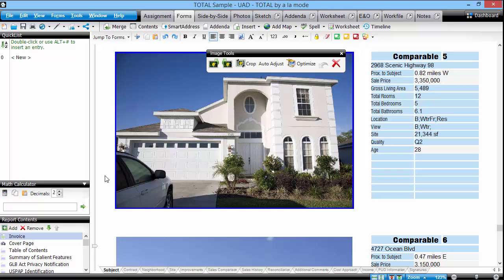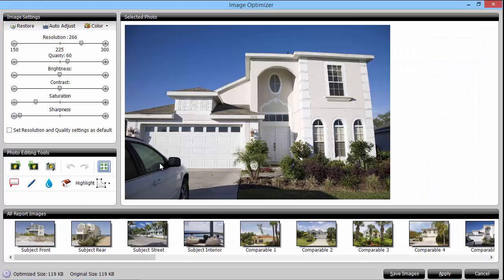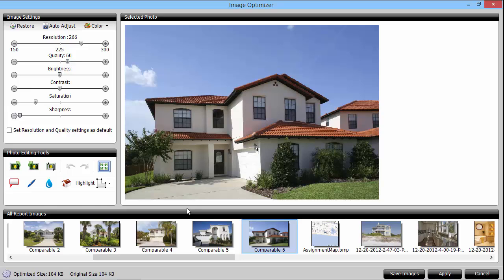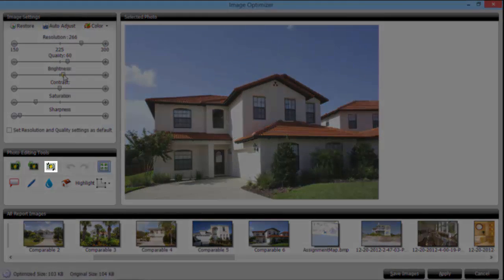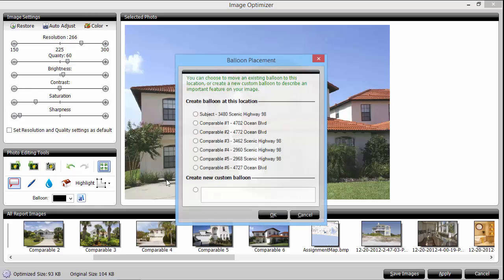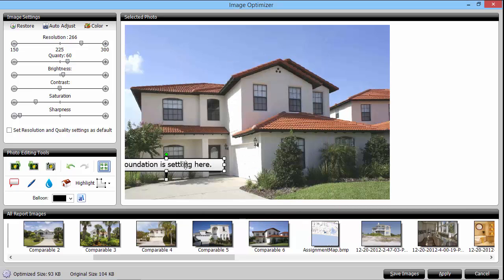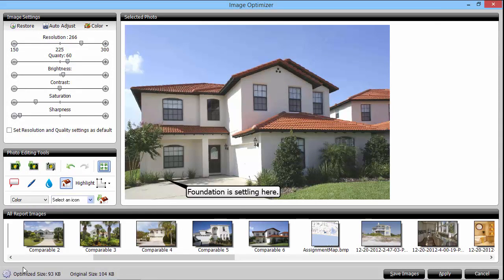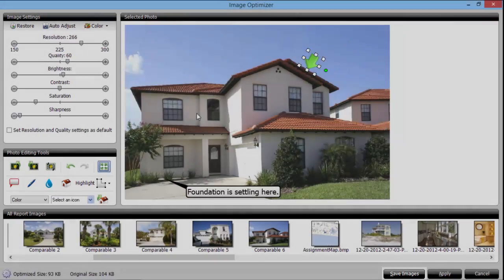Getting Started: Optimizing and annotating images in your report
TOTAL's built-in image optimizer is powerful and contains many features to let you correct and annotate your images.  See how in this quick video.